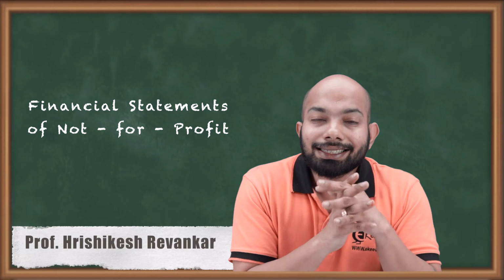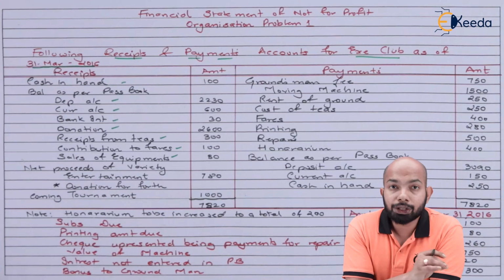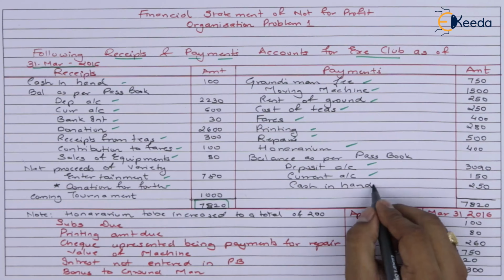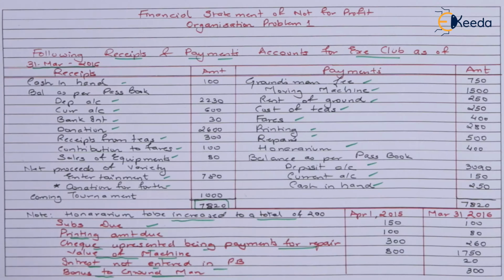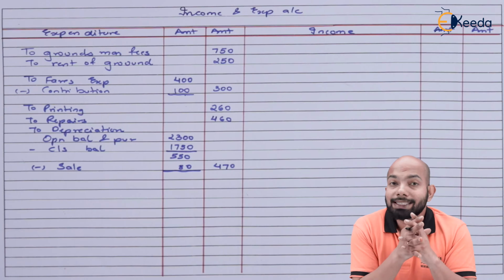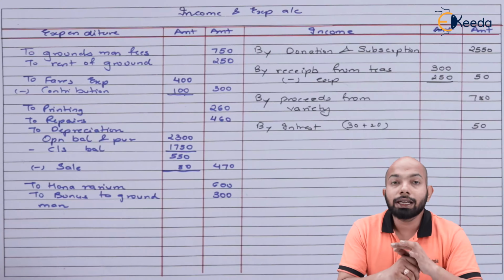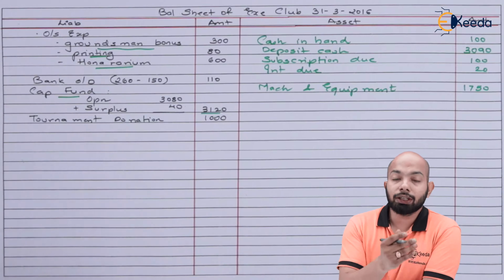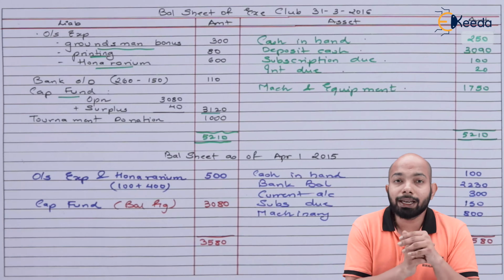Financial Statements of Not for Profit Organization Problem No. 1 - Financial Statements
Video Name - Financial Statements of Not for Profit Organization Problem No. 1

Chapter - Financial Statements of Not-for-Profit Organizations

Watch the video lecture on topic Financial Statements of Not for Profit Organization Problem No. 1 of Subject CA CPT Fundamentals of Accounting by Professor Hrishikesh Revankar. Watch all Commerce and Management lectures with Ekeeda.

Happy Learning.